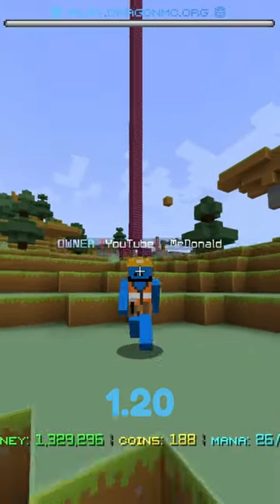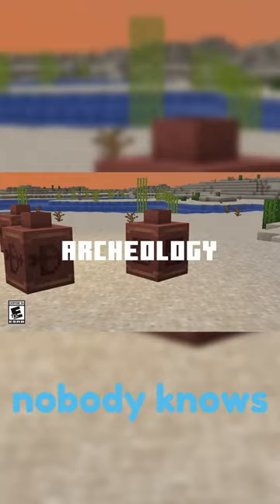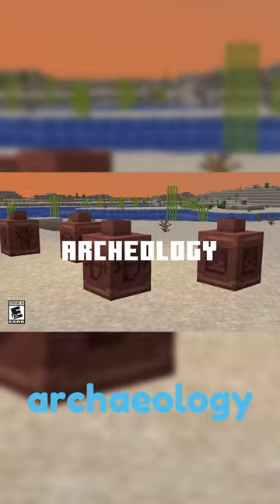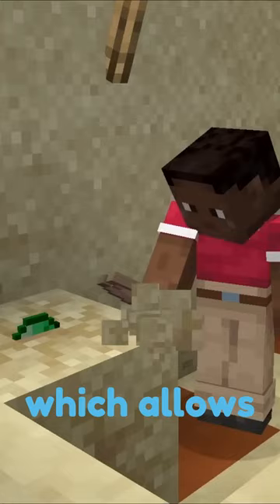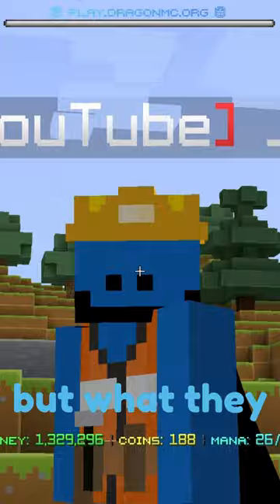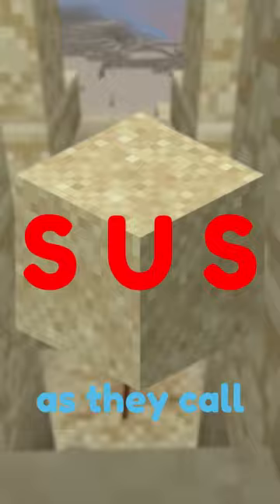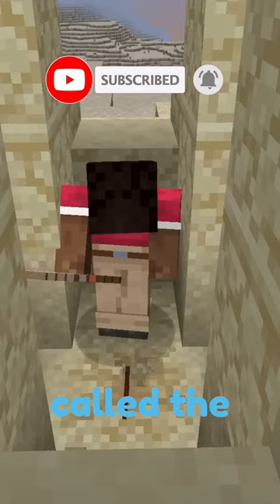Nobody knows about this Minecraft feature🤫